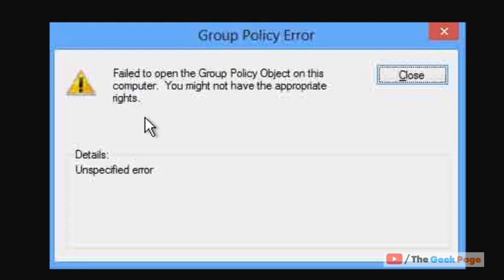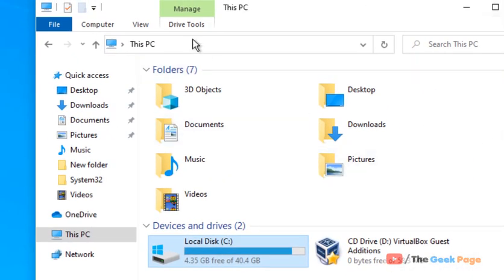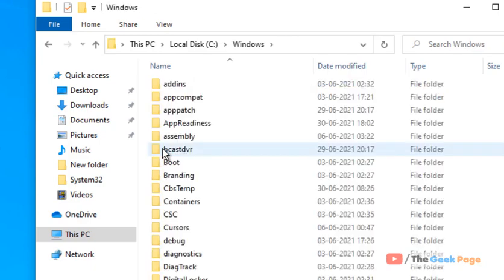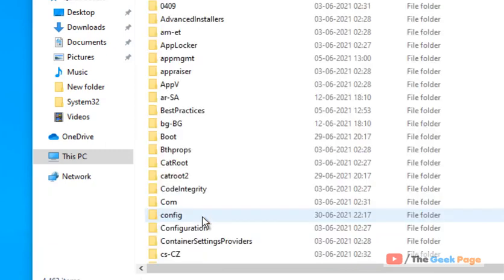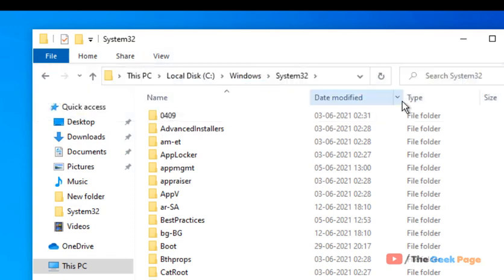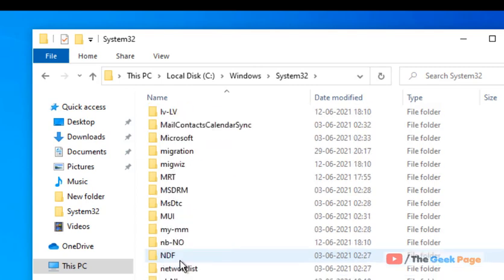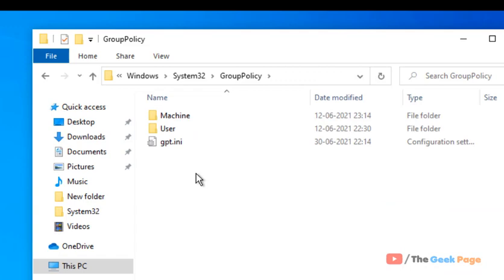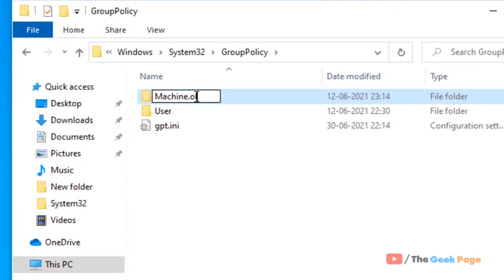Failed to open the Group Policy object on this computer Fix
Failed to open the Group Policy object on this computer